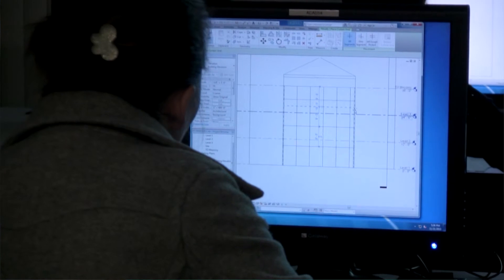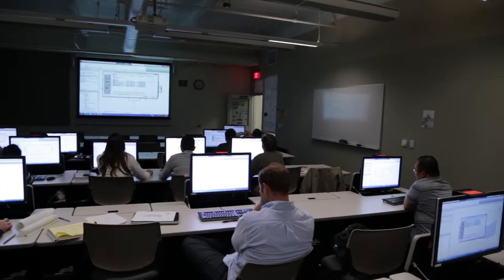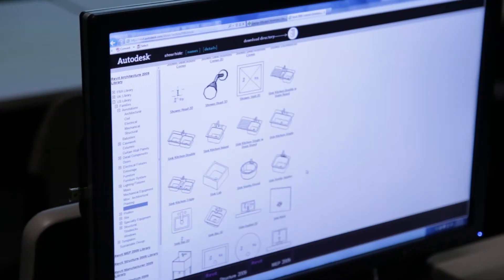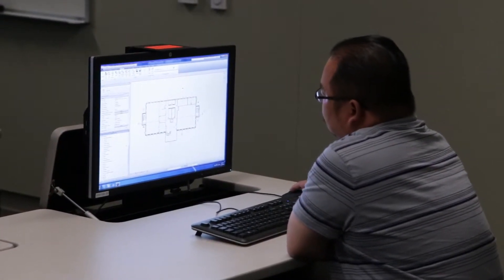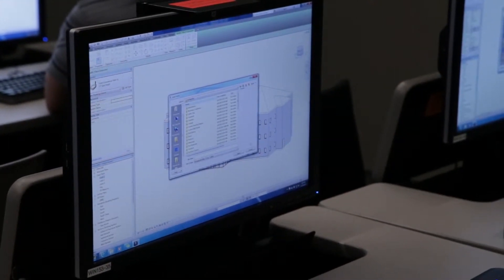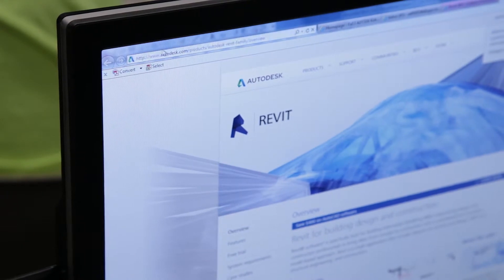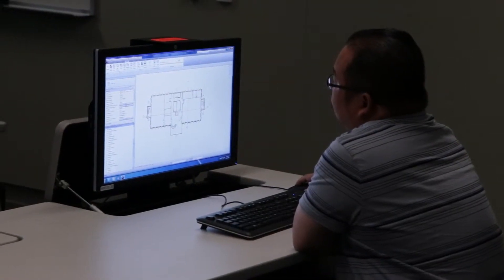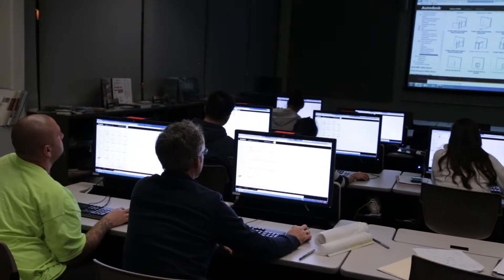Architectural Design at CRC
This program offers students study and job-related experience in architectural drafting, construction techniques, design, rendering, and energy systems as well as opportunities to develop skills necessary for employment in the professional field of architecture.